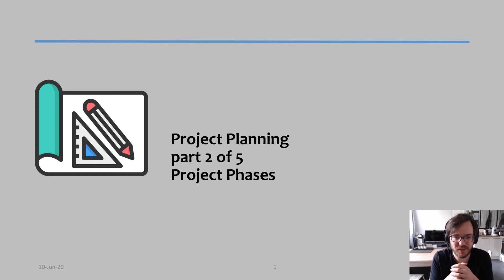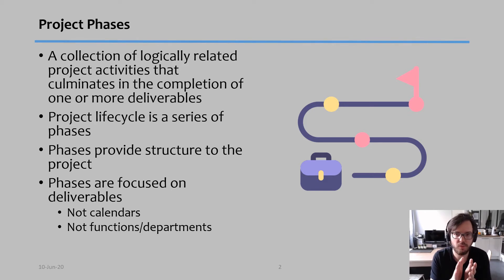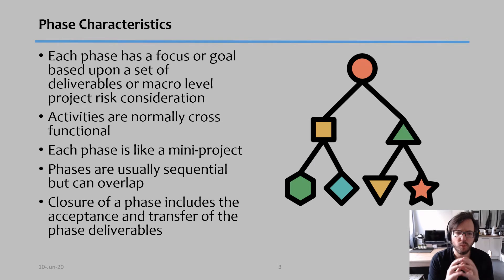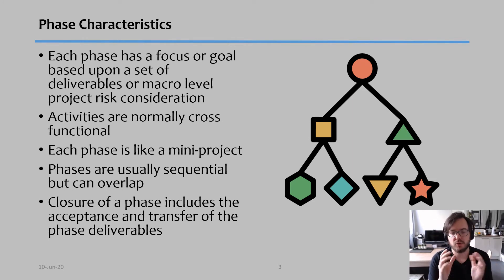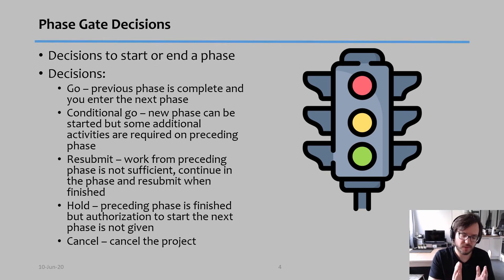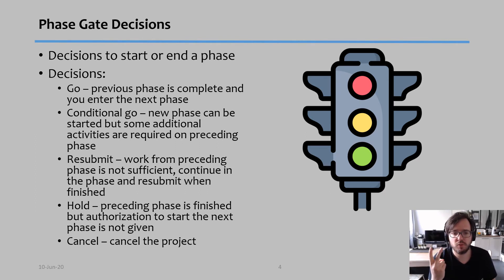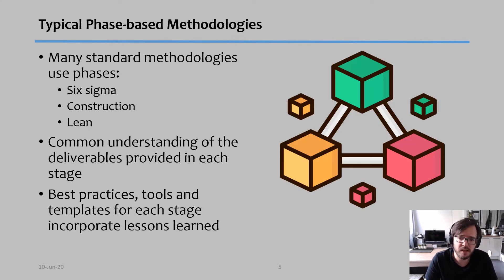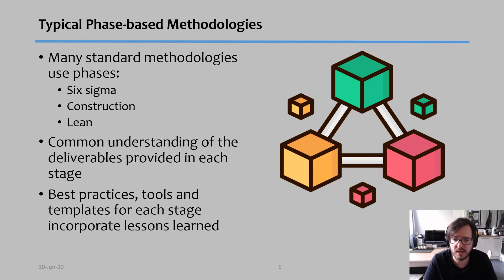03.02 - Project Planning - part 2 of 5 - Project Phases